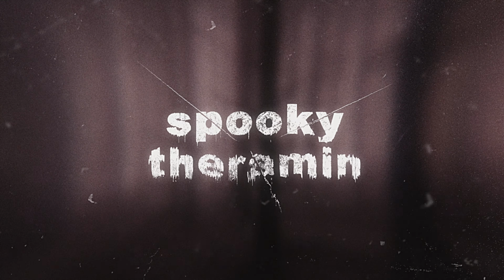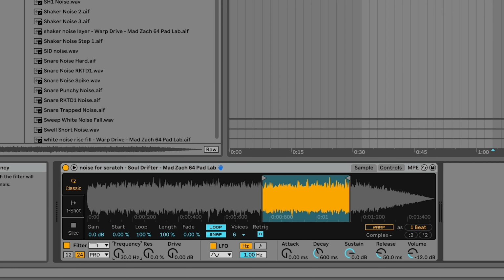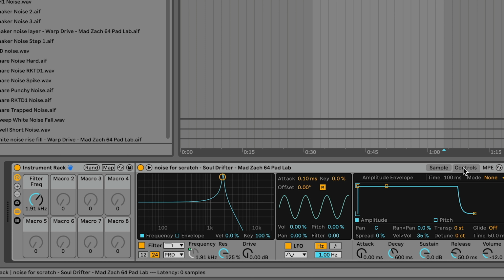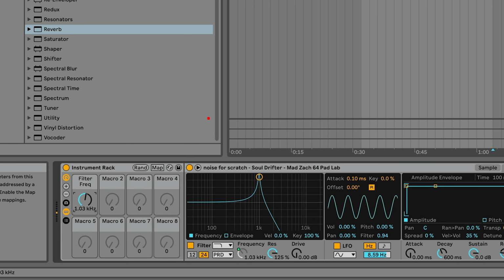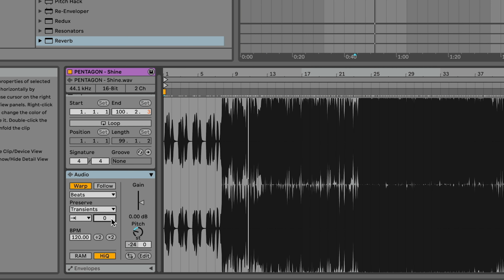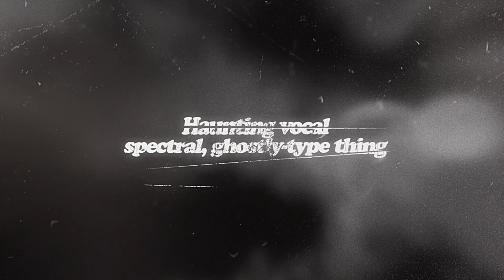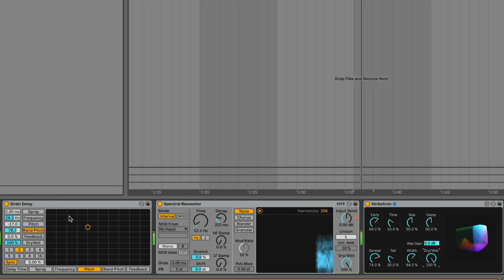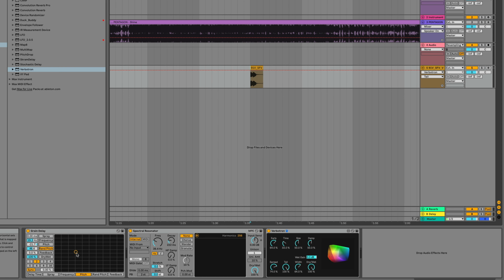3 spooky music production tricks (or treats)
In this video I'll show you three tricks for creating spooky sound design. 🎃

In the first spooky sound design trick, we'll create a theremin using white noise in a Simpler device. In the second spooky sound design trick, we'll sample a happy song, pitch it way down, and play with the transient loop envelope to create an ominous sampled percussive sound. In the third spooky sound design trick, we'll take a vocal sample and run it through the grain delay and spectral resonance plugins.

🧠 You can also find all of my courses on Skillshare

CHAPTERS
00:00 Intro
00:15 Spooky sound design trick no. 1
02:44 Spooky sound design trick no. 2
04:21 Spooky sound design trick no. 3
06:16 Wrap it up!

Dylan
Micah 6:8